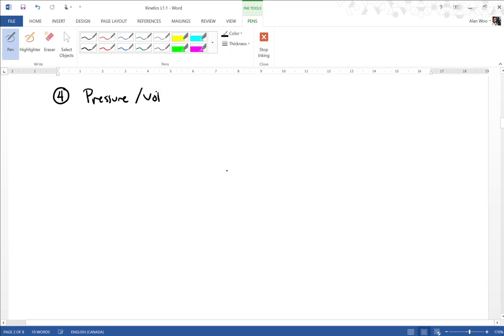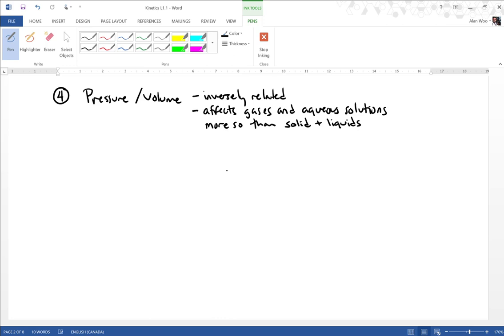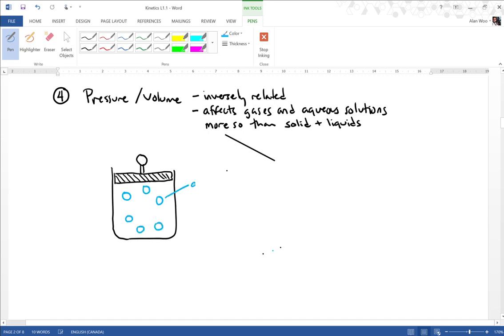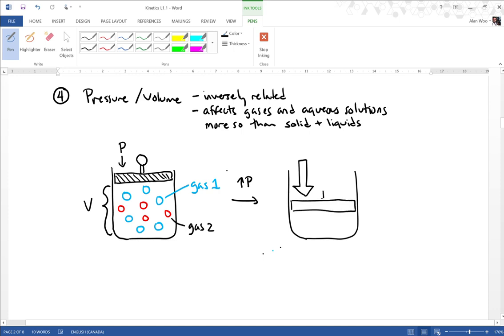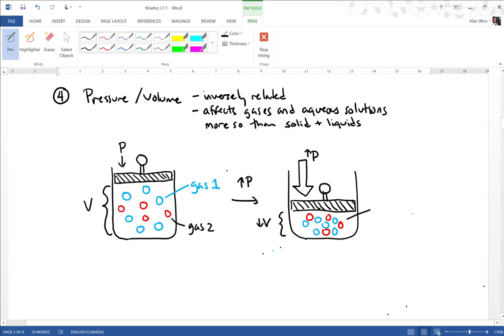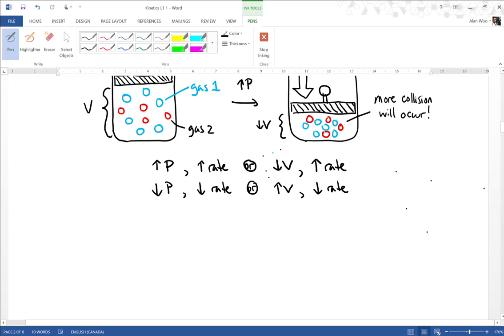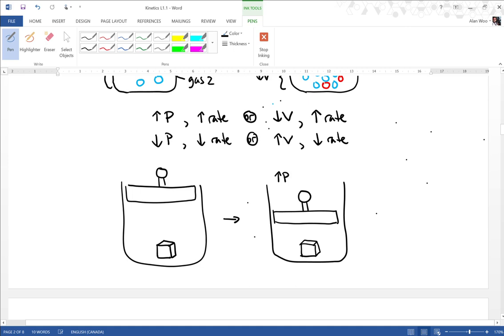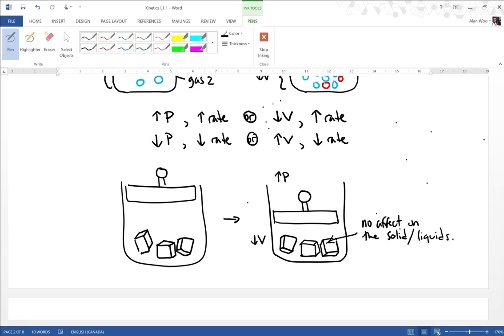Kinetics--Lesson 1 (Part 3 of 4)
Factors that affect rates of reaction--Pressure and Volume